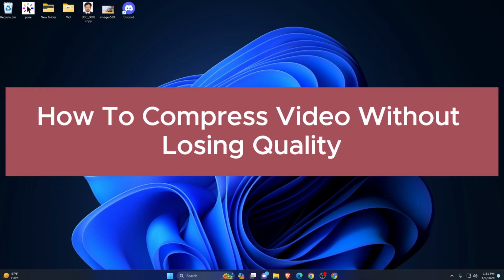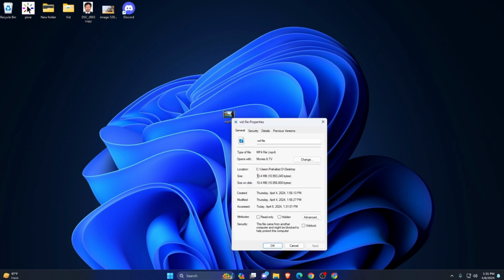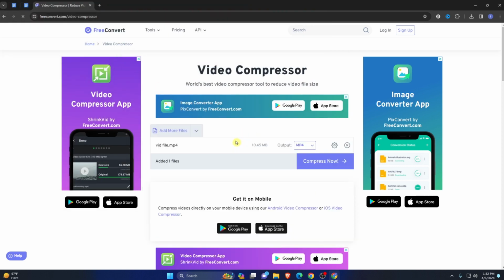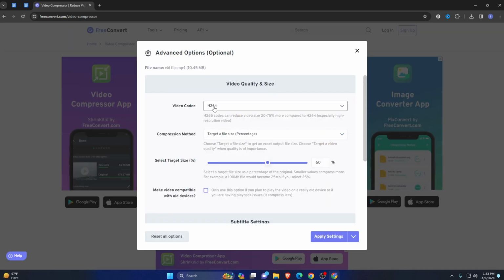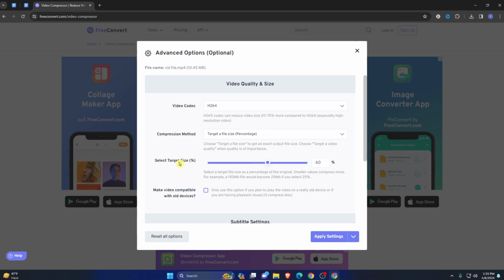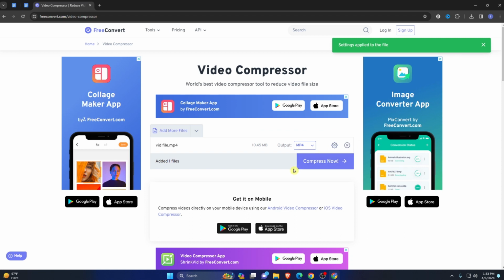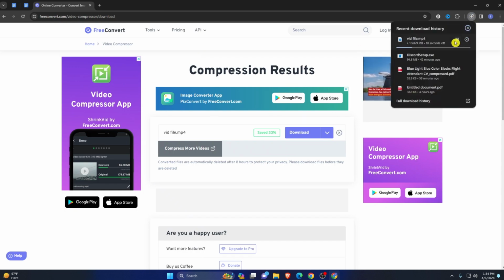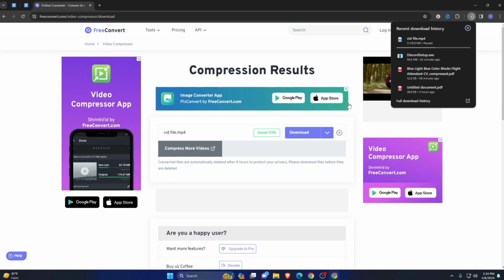How To Compress Video Without Losing Quality (Reduce Video File Size)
Struggling with large video files? Learn how to compress video without losing quality and reduce video file size efficiently. In this step-by-step tutorial, we'll show you the best tools and techniques to keep your videos looking sharp while saving space. Perfect for YouTube creators, filmmakers, and anyone who needs to optimize video storage.